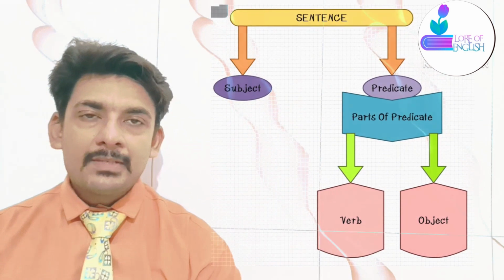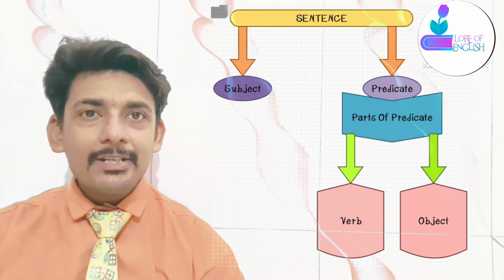Parts of a Sentence | Subject and Predicate Part 1 | Sentences | English Grammar | Lore of English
Parts of a Sentence | Subject and Predicate | Sentences | English Grammar Lesson | Lore of English

Sentence
Sentence types
English grammar
Subject Predicate